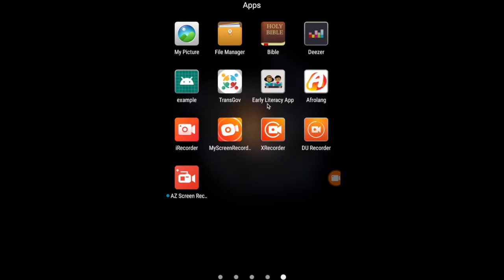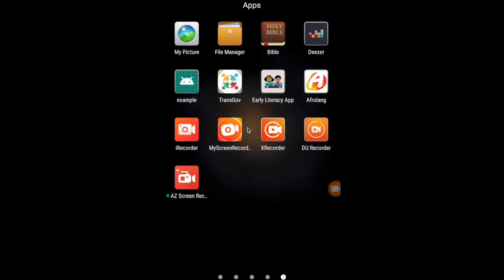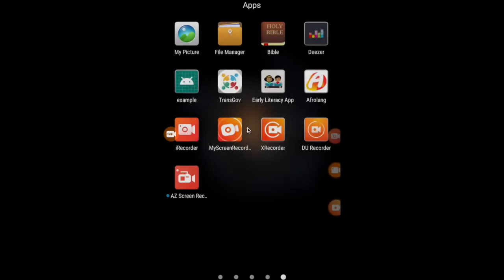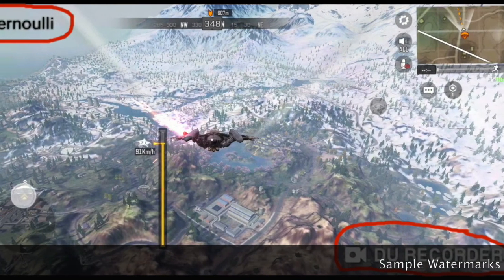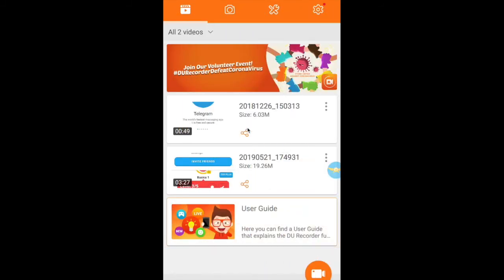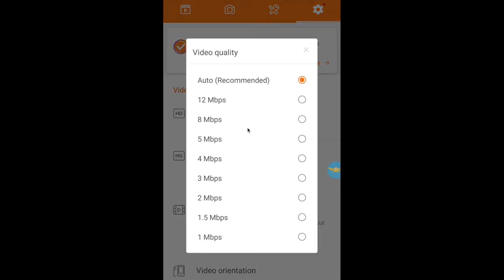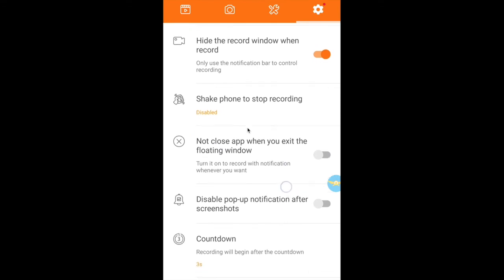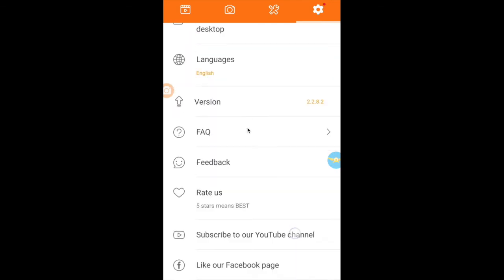Screen Recording with DU Recorder: Android Application Review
Explore the different features of DU-Recorder and supercharge your phone use for recording and live streaming your screen.